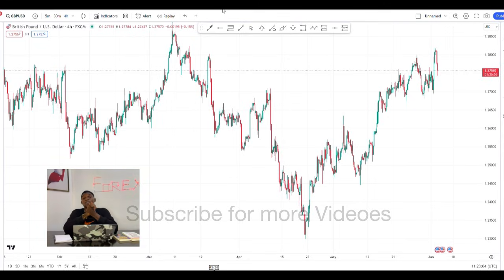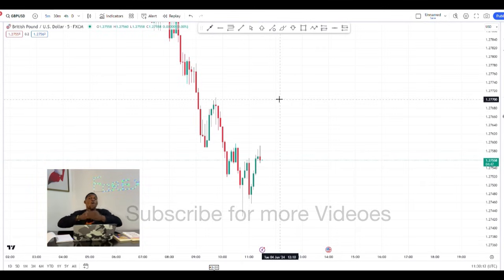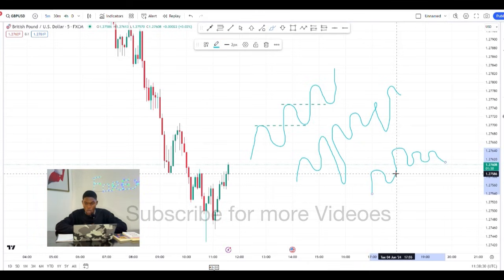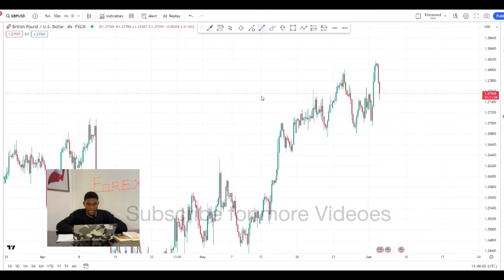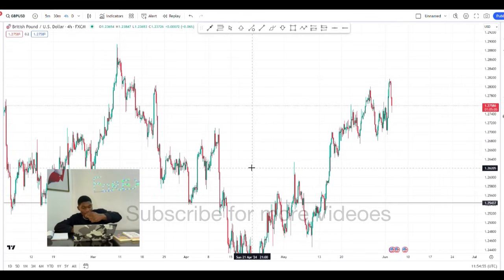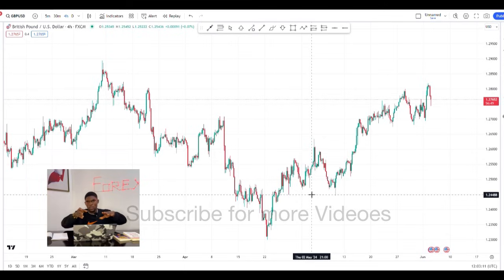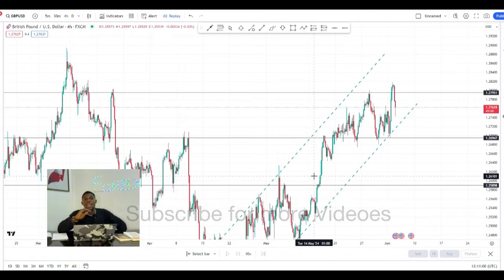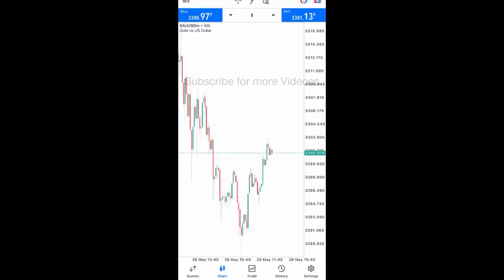The Only Technical Analysis Video You EVER Need From Beginner To Advanced [ COMPLETE COURSE ]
✅ STEP 2 : JOIN MY FREE TELEGRAM CHANNEL FOR FREE SURE Signals and Market Updates

✅ Step 3 : Create a Standard Account on Exness
 - Leverage 1:2000 / 1: Unlimited
 - USD

✅ Step 3: Verify & Fund your account with minimum $50 Or More 🤑

✅ Step 4 : Download & install Meta Trader 5 and Link it .